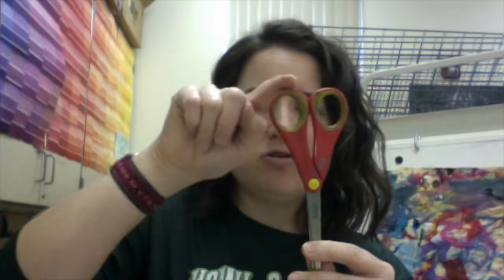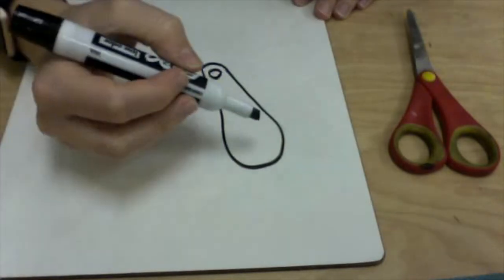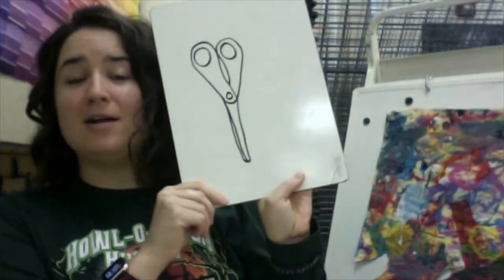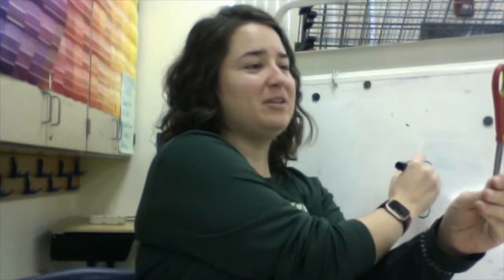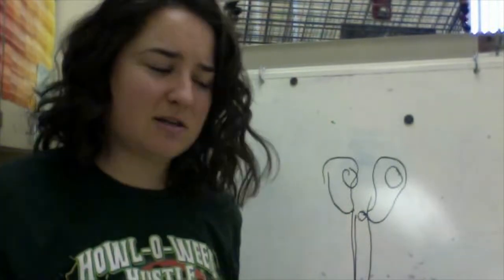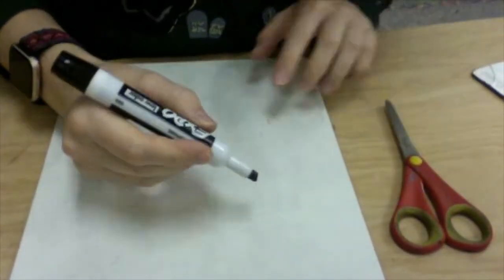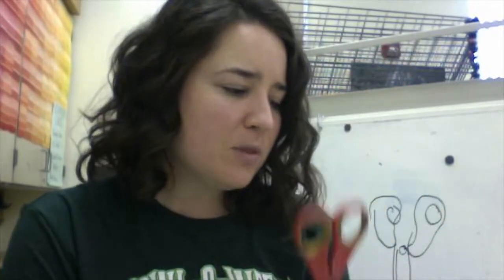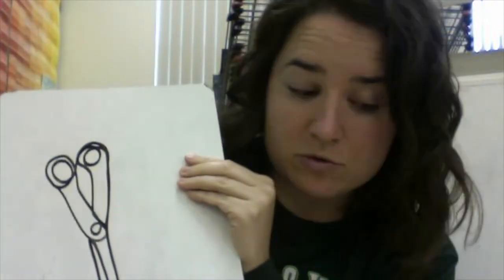Contour Line Drawing Practice